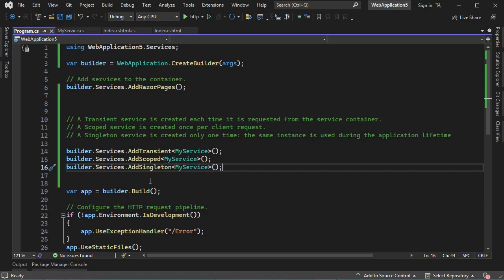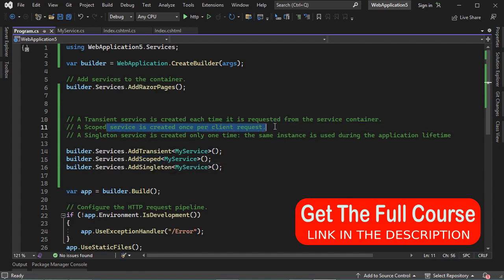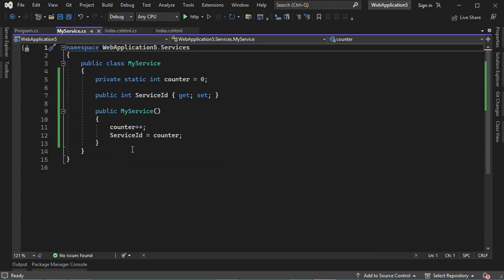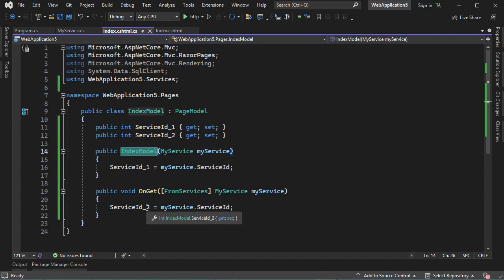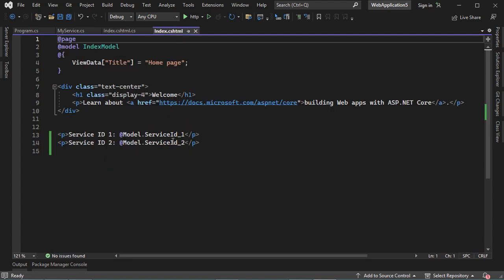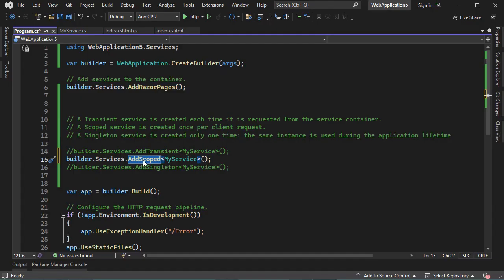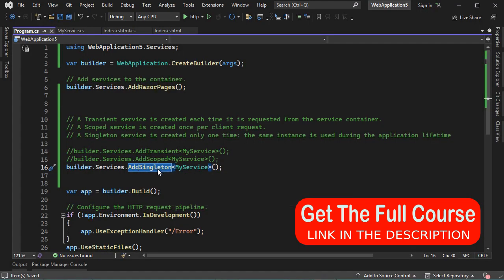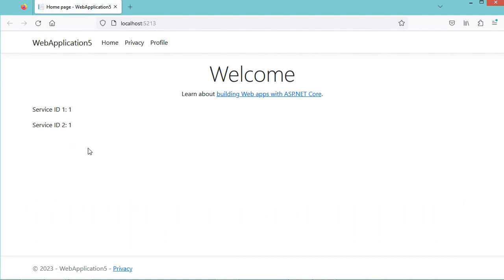Add Services in ASP.NET Core: AddTransient vs AddScoped vs AddSingleton | What is the Difference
How to add services to the service container in ASP.NET Core (.NET 7). What is the difference between AddTransient, AddScoped and AddSingleton. How to use dependency injection in ASP.NET